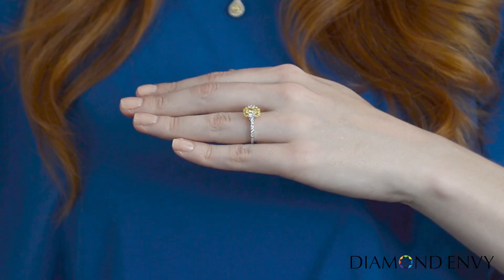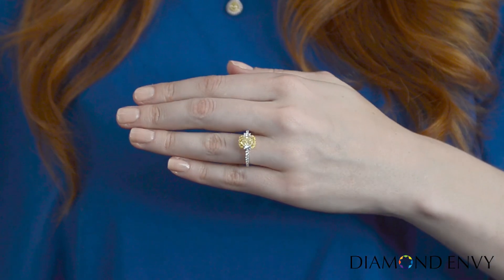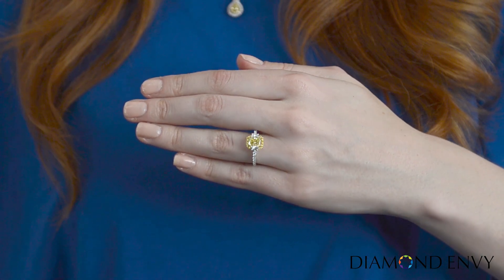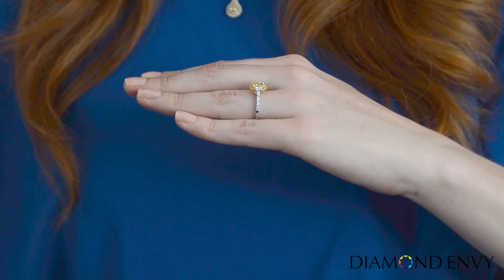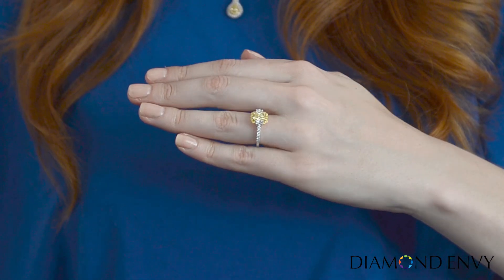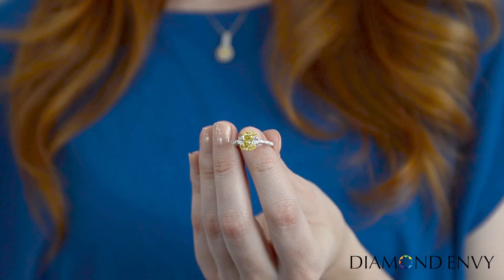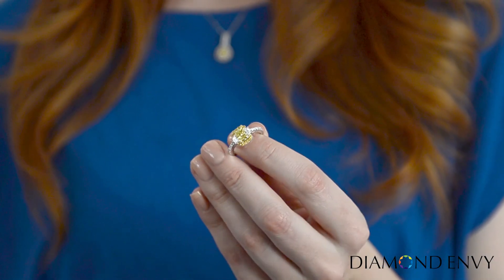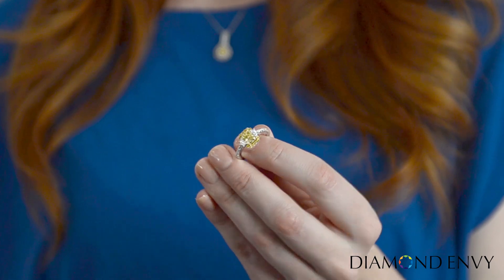Yellow Diamonds from Diamond Envy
Natural fancy yellow diamonds, also known as canary diamonds, are the most popular color of all fancy colors. Although white diamonds are graded on a D to Z color scale, the X-Y-Z end actually marks the beginning of the fancy yellow scale. Faint, Very Light Yellow, Light Yellow, Fancy Yellow, Fancy Intense Yellow, Fancy Vivid Yellow and Fancy Deep Yellow follow X-Y-Z. Fancy Intense, Fancy Vivid and Fancy Deep are the most desired intensities, with a slight edge going to Fancy Intense Yellow as it is a favorite among collectors.

Fancy yellow diamonds are highly regarded for their vivid color and unique features. The secondary colors or overtones found in fancy yellow diamonds are green, orange and brown. Secondary colors will make the fancy yellow diamond less rare and therefore less expensive, but not less beautiful. Secondary colors in fancy yellow diamonds can definitely come in handy when you are searching for a particular shade of yellow. When secondary colors are thrown into the fancy yellow mix, you can pin down the exact shade of yellow you're looking for by going for a fancy yellow diamond that has a certain overtone (or two). The higher the intensity, the rarer the fancy yellow diamond is. The yellow color is due to small amounts of nitrogen that meld with the carbon during crystallization. Fancy yellow diamonds sparkle nonstop because the nature of the color allows them to: fancy yellow diamonds tend to pop because the color itself is extremely vibrant and bright.

Yellow Diamond Fact: The Sun Drop, a 110.3 carat Fancy Vivid Yellow diamond, was auctioned by Sotheby's for over $11 million in 2011. The 616 carat Kimberley Octahedron, the largest diamond in the world, is a yellow diamond.

Diamond Envy was launched in 2013 to bring colored diamonds to retail customers at wholesale prices.  For 15 years we've worked in New York's famed Diamond District as diamond wholesalers—sourcing rough diamonds from ethical, conflict-free suppliers, cutting and polishing them into their finished state, and selling them to the wholesale market.  Now we want to share our high quality inventory directly with you.  Diamond Envy is a new concept in diamond e-commerce: a curated source of the best certified fancy color diamonds and jewelry at wholesale prices made available to you, a resource even more valuable to us than diamonds: our clients.

We pride ourselves on our friendly and available customer service.  Think of us as your jewelry concierge—available to you in whatever capacity you need, whether as a design liaison, gemology educator, or a hand to hold through your first jewelry purchase.  It's our job to be available to you throughout the buying process to ensure your full satisfaction.

BUYING WITH CONFIDENCE
At Diamond Envy, our passion begins with diamonds, and we are exceptionally knowledgeable about them. Led by a third-generation diamantaire and staffed by top industry professionals, we take as much care in choosing the diamonds we sell as if we were buying them for ourselves. We offer an extensive selection of certified loose fancy color diamonds and jewelry, hand-picked for their vibrant colors and beauty. Many of us are rightfully cautious when it comes to buying diamonds on the Web, so we ensure our clients' satisfaction by only selling stones that are certified by the Gemological Institute of America (GIA), the most trusted independent grading laboratory in the industry. We're also sensitive about where our diamonds come from; so any item we sell is conflict-free and has been obtained from ethical sources, from top diamond mining companies to master cutters.

A PASSION FOR COLOR
One of the things that sets us apart is our passion for color. If you browse through our site, you'll find an amazing selection of some of nature's most magical creations: natural color diamonds. With hues such as pinks, blues, greens, and reds, Diamond Envy is the place to get informed and excited about color diamonds, both as objects of beauty and investments with high appreciation potential.

Diamond Envy
590 Fifth Avenue,
15th Floor,

Yellow Diamond